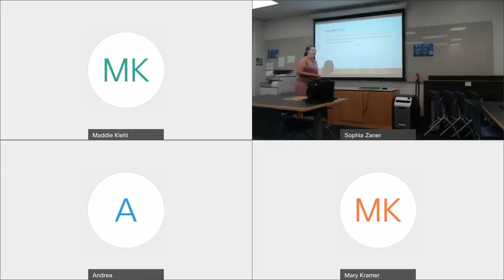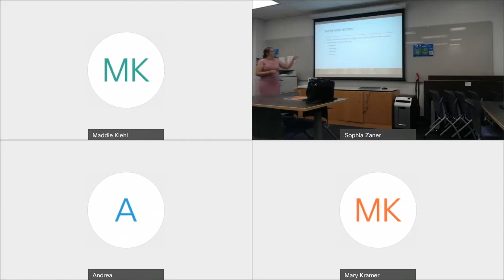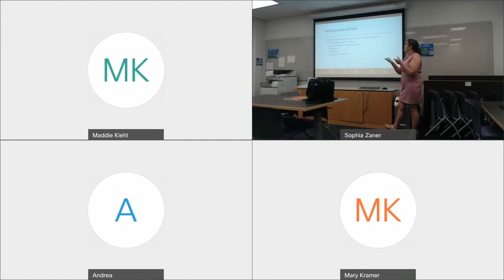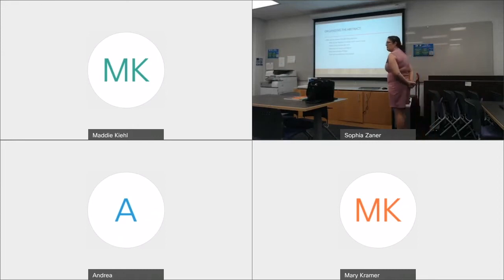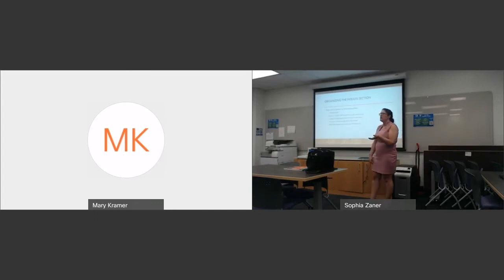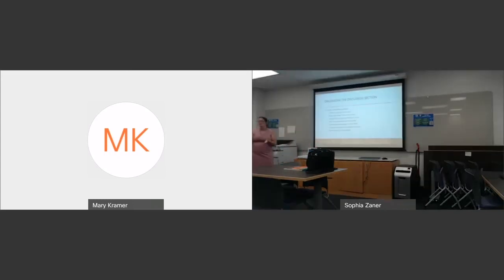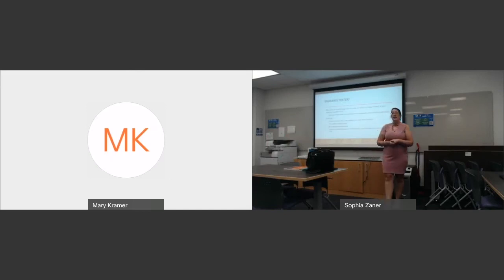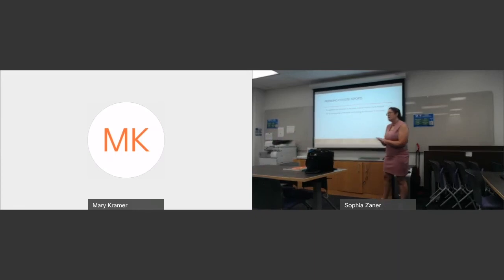Fall 2021 - APA Workshop